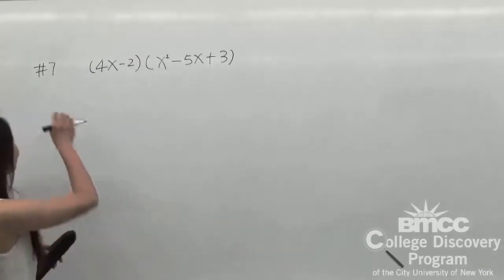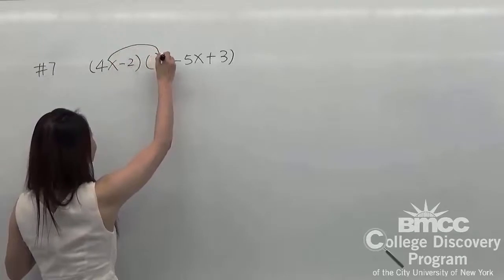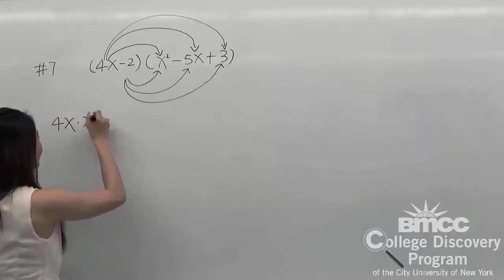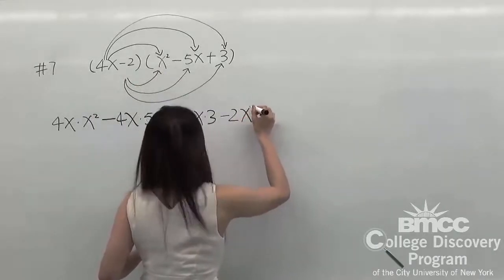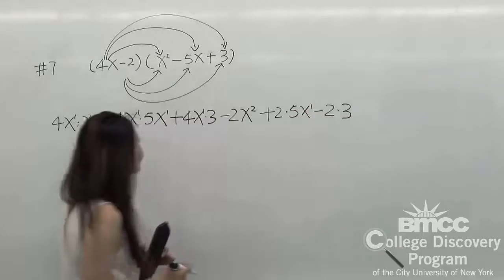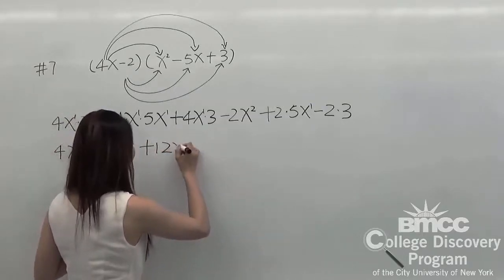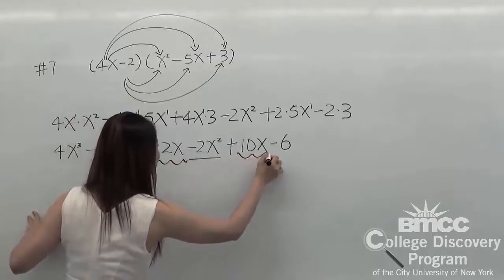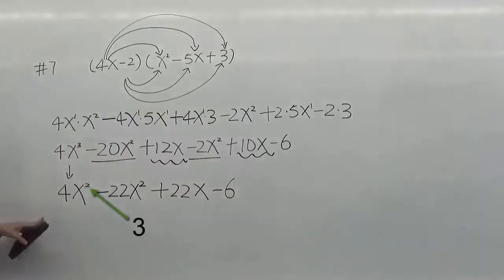CUNY ELEMENTARY ALGEBRA FINAL EXAM (CEAFE) Sample Exam Form C Problem #7